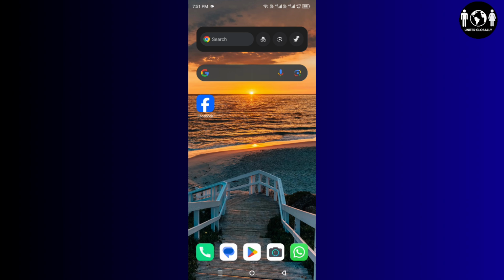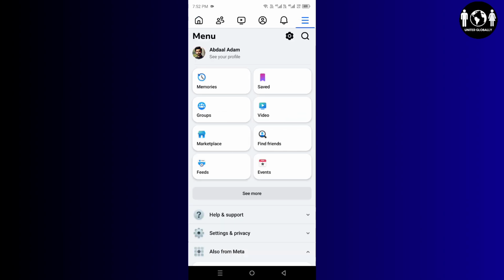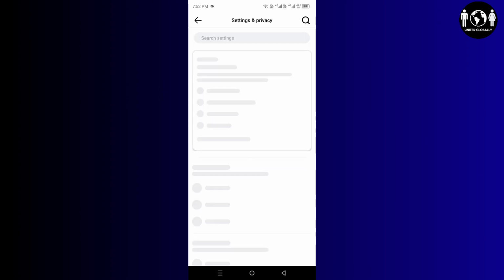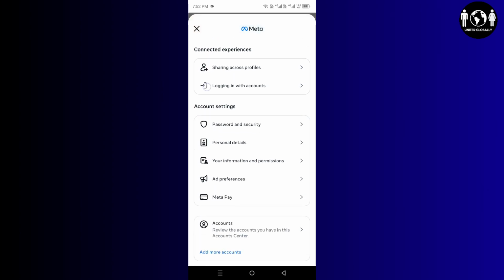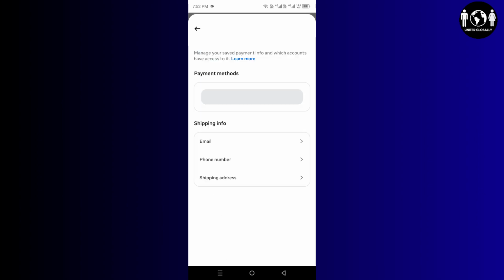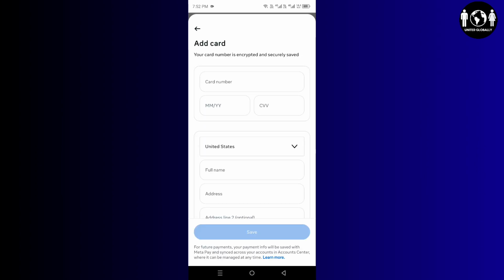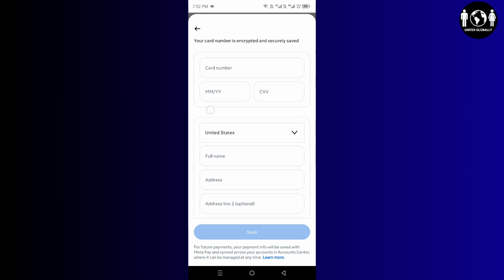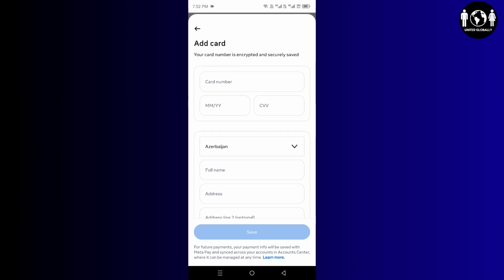NEW SWITCH CURRENCY ON FACEBOOK ADS MANAGER WORKING (Full Guide)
Learn how to switch currency on Facebook Ads Manager with this full guide. Don't miss out on this important feature for managing your ad campaigns efficiently!